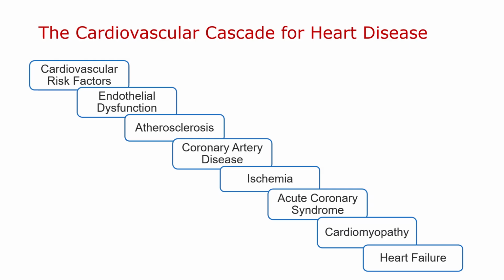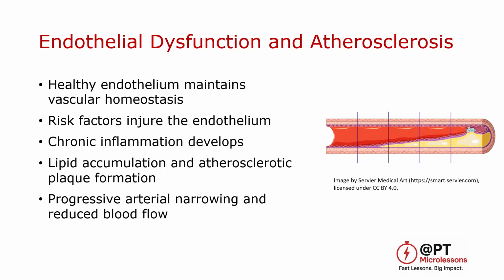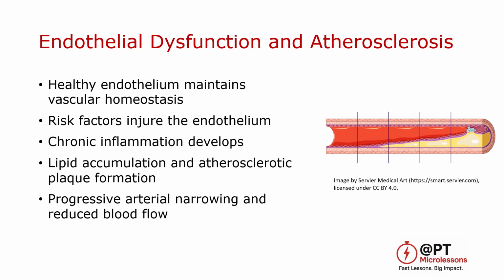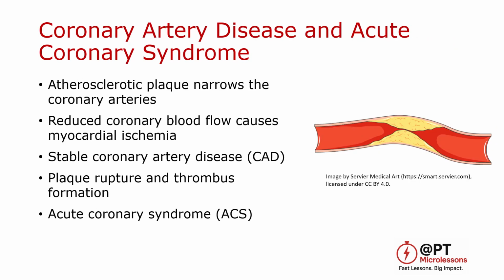Heart Disease – An Overview (DPT / NPTE Prep)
In this PT Microlesson, Dr. VanWye provides an overview of the cardiovascular disease cascade, demonstrating how common cardiovascular conditions are interconnected rather than occurring in isolation. Learn how cardiovascular risk factors lead to endothelial dysfunction and atherosclerosis, how plaque progression contributes to coronary artery disease (CAD) and acute coronary syndrome (ACS), and how myocardial injury can progress to cardiomyopathy and ultimately heart failure. By the end of this lesson, you'll understand the progression of cardiovascular disease and how these conditions relate to one another, providing a foundation for future cardiovascular topics.